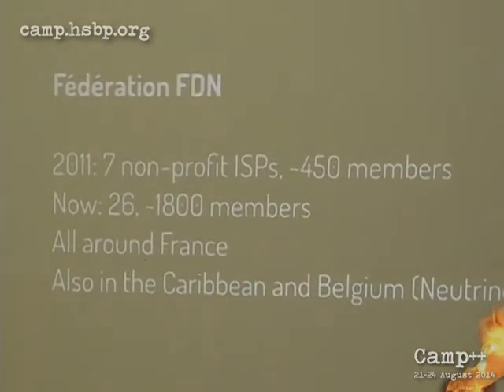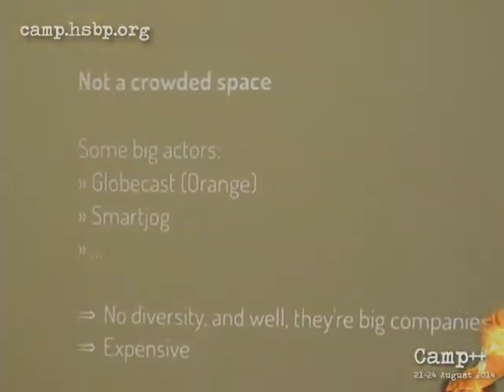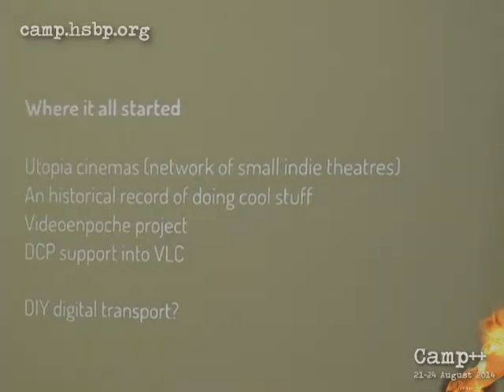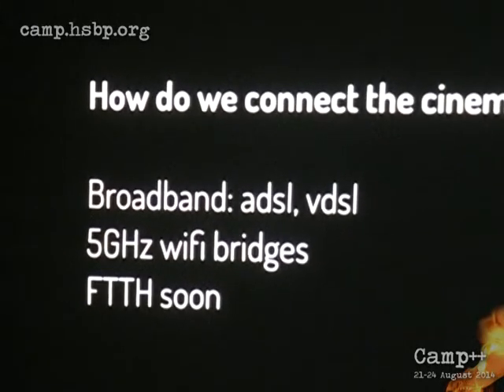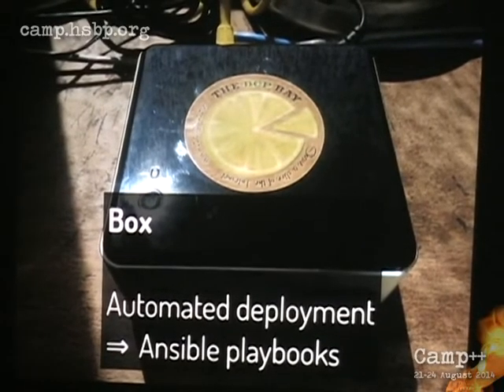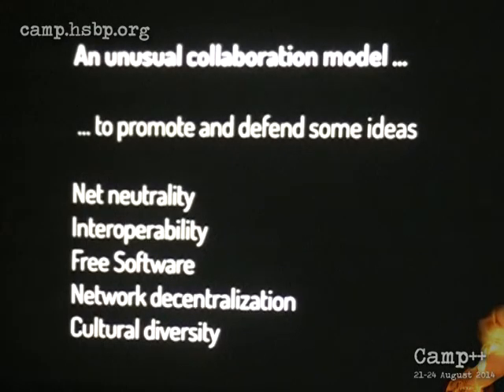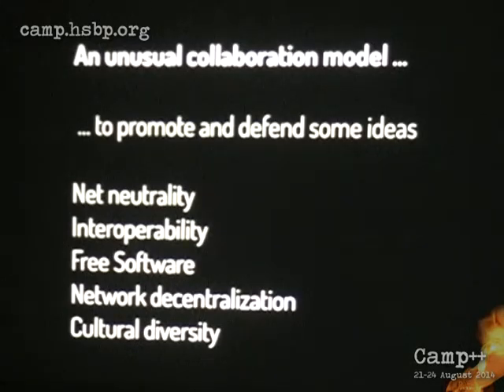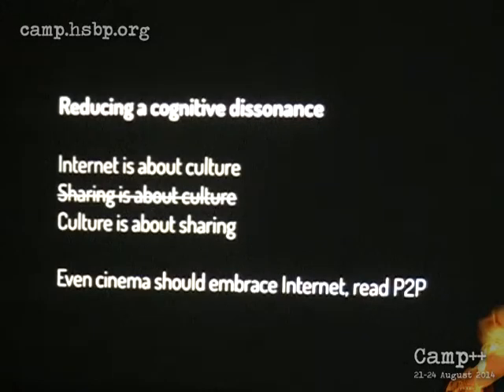Camp++ // Taziden: The DCP Bay